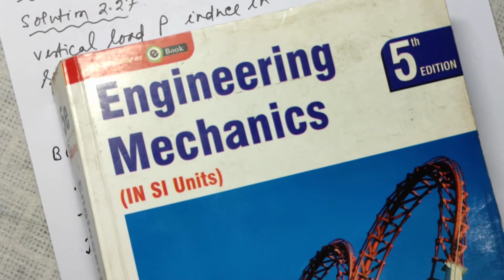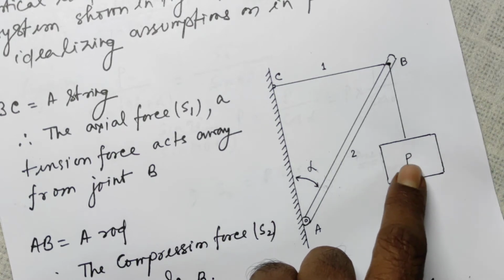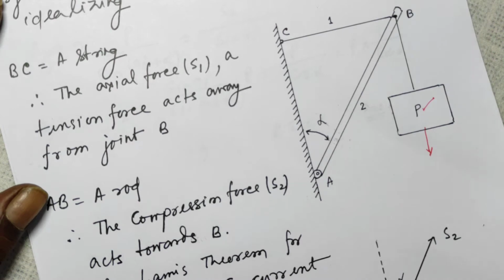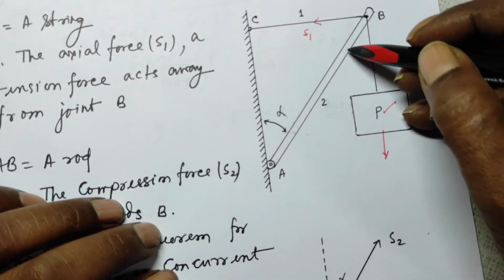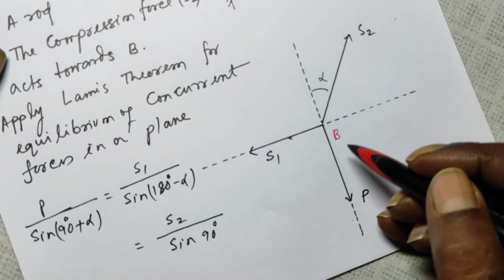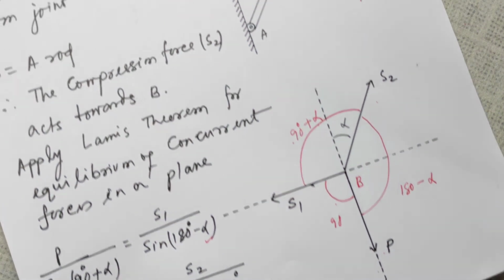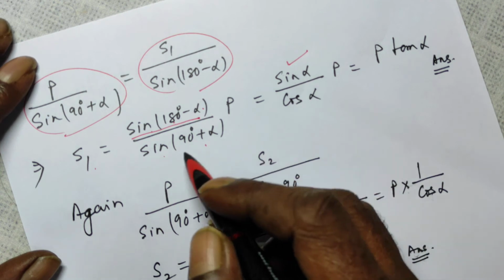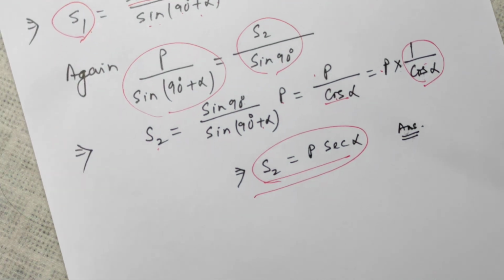Solution 2.27: Prof. S Timoshenko, Prof. DH Young, Director JV Rao, Prof. Sukumar Pati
Lami's theorem problem for GATE, JEE Advanced, IAS Mechanical Engineering, Civil Engineering and B. Tech. Students of IITs, NITs, IIITs